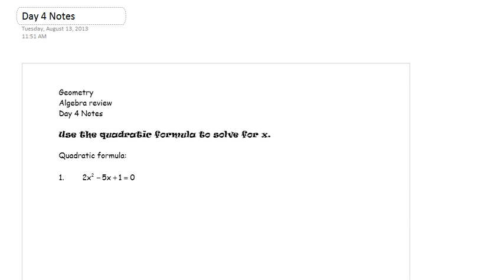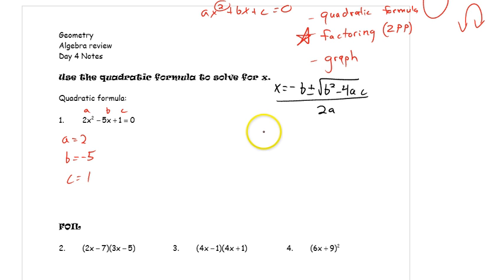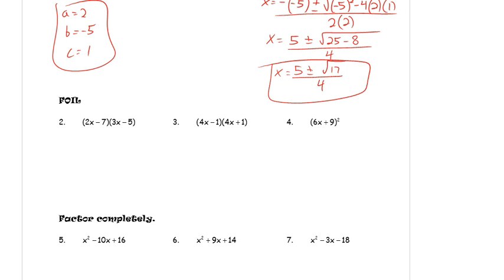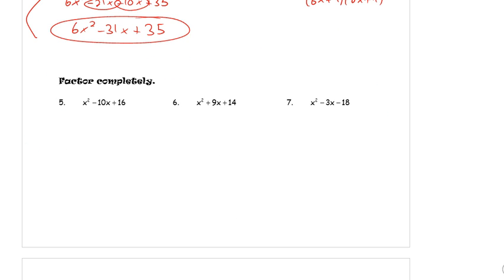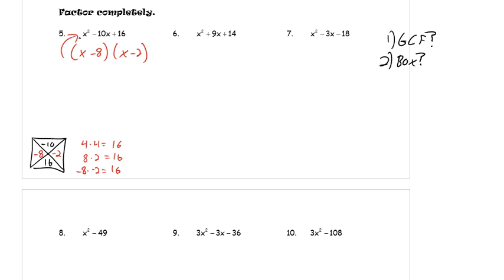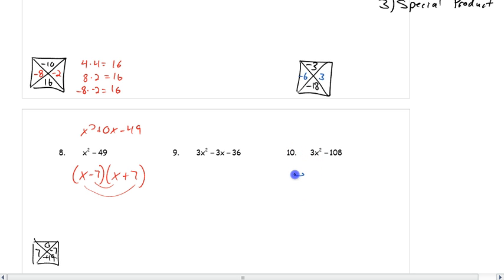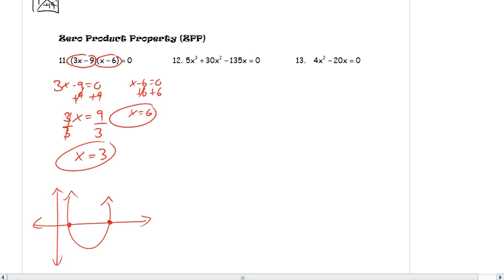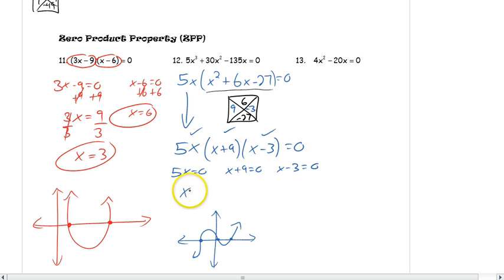Algebra Review Day 4 Factoring and ZPP)